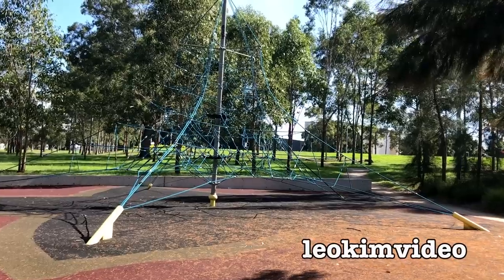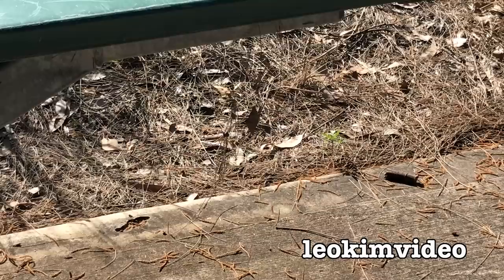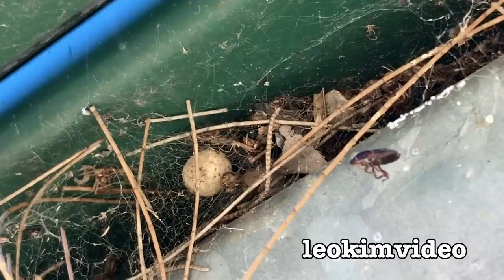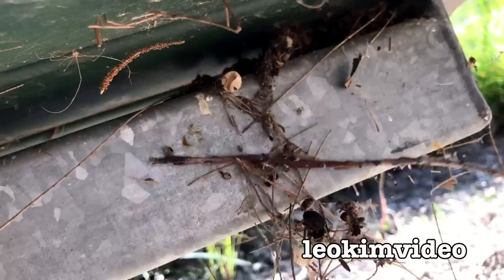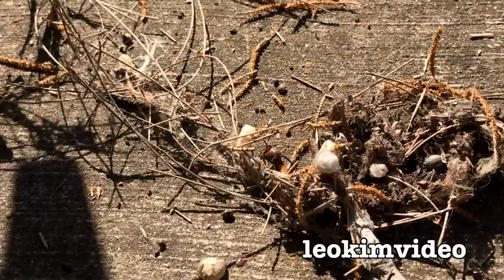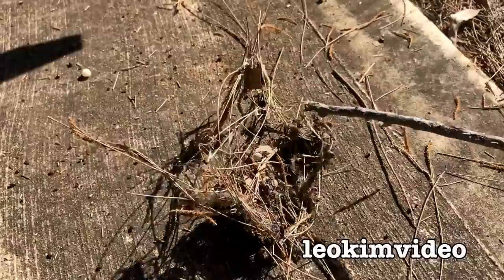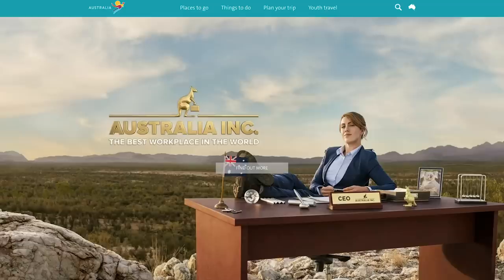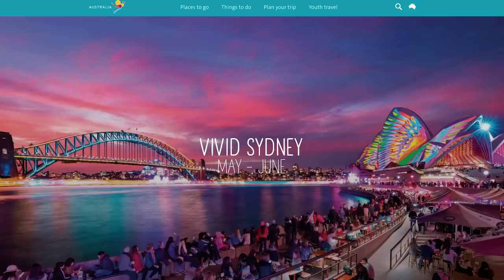Australia Where Deadly Spiders Are Everywhere EDUCATIONAL VIDEO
At a children's playground located in the middle of Sydney Australia I investigate a park seat that has some suspicious spider web. On closer inspection I discover a giant Redback spider nest. There are mature spiders, spider egg sac's, spiderlings and all this is just 1 inch from where people sit. As I so often say Australia is not for everyone.